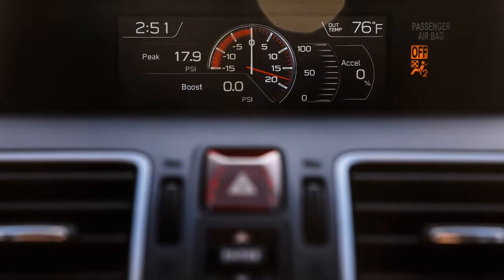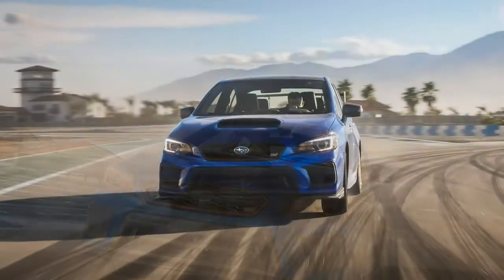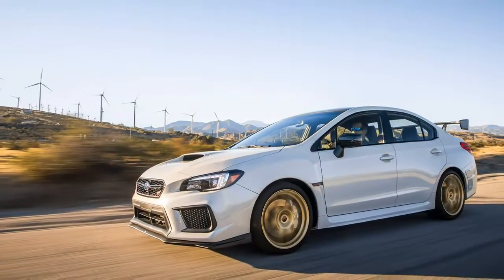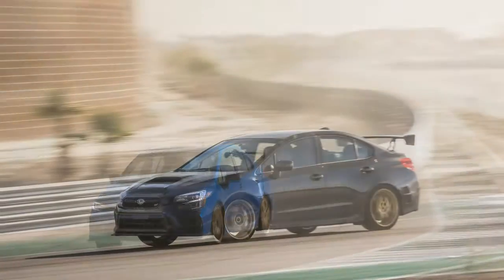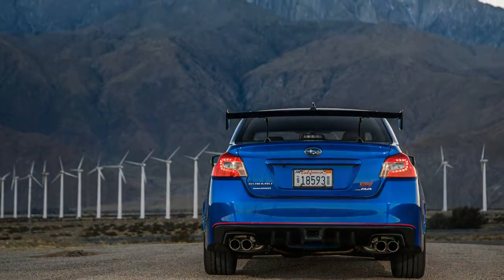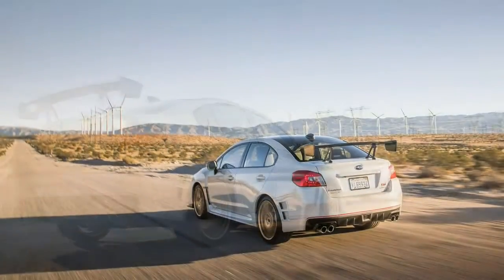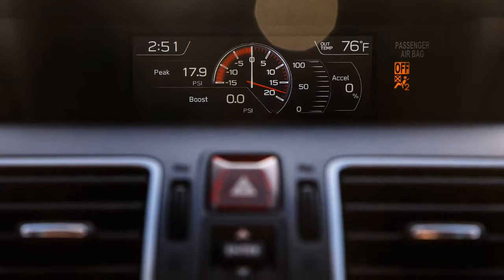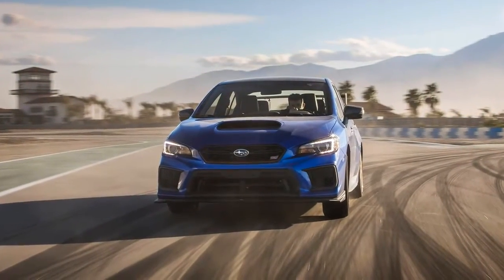Subaru WRX 2018 Car Review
There have been seven noted versions on the WRX dating back to from Subaru's original World Rally Cross staging vehicles.

 Subaru adopted the name "WRX" to face for "World Rally eXperimental" (occasionally WRX represents "World Rally Cross") as all WRX versions (1992 presenting) feature rally inspired technology, including all wheel drive, stiffened suspensions and turbocharged four cylinder engines. The STI versions were marketed with consecutive numbers. Another way to determine the version of your WRX ended up being look at the chassis code. All WRX sold between 1992 and 2000 possess the beginning chassis code of GC8 sedan or GF8 hatchback; this really is followed by directions from A to G. Coupe versions share the "GC" code with sedans, except in the US, where there is a separate chassis code of "GM".  In 1994, Subaru introduced Subaru Tecnica International (STI) versions on the WRX in Japan. These models were upgraded in the standard WRX in most categories, including blueprinted performance-tuned engines, transmissions, and suspensions. The STI versions in the WRX were immensely successful in rallies and well-liked by street racers but were only purchased in the Japanese market. Compared to the WRX, the STI had mostly mechanical modifications.